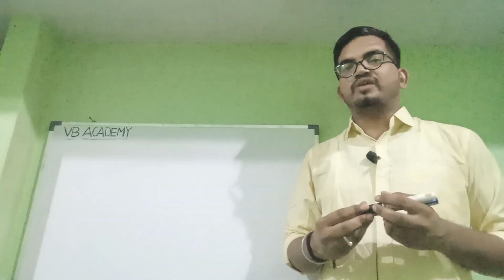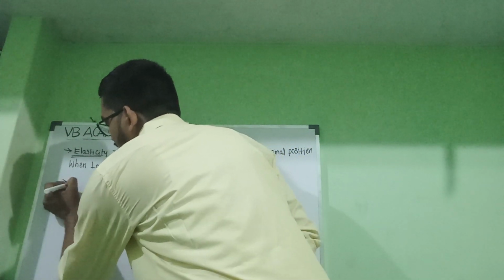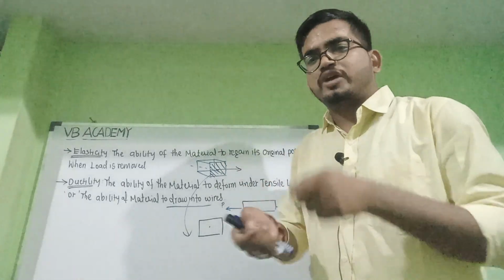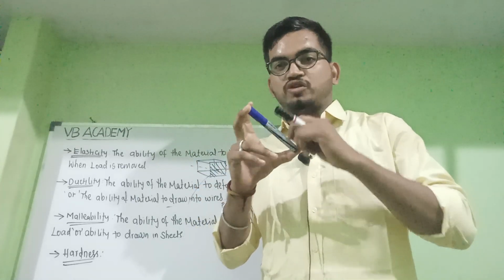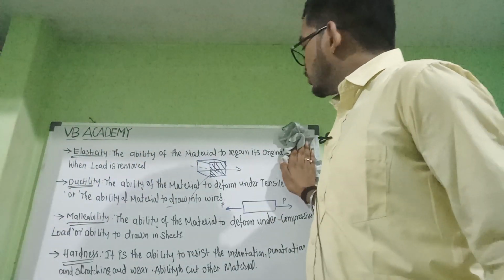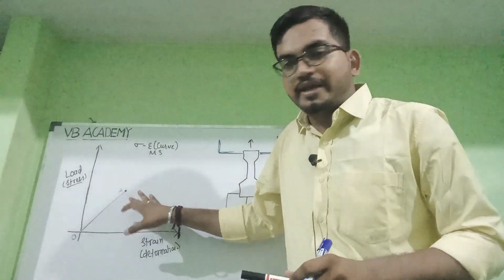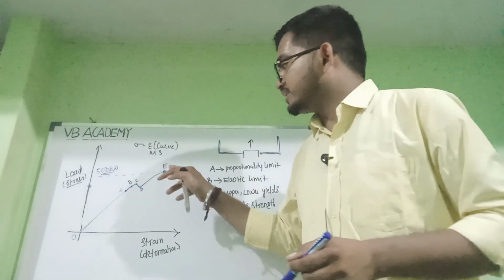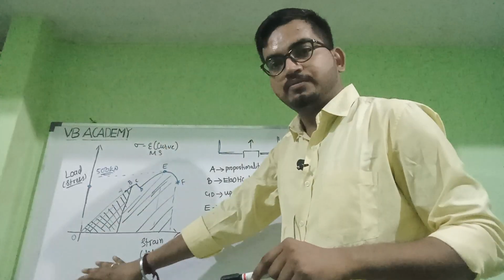||ENGINEERING MATERIALS|| MECHANICAL PROPERTIES||CLASS-2|| VB ACADEMY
I am padval rajesh.working as technical staff at NATIONAL INSTITUTE OF TECHNOLOGY TIRUCHIRAPALLI.. striving to provide best content related to mechanical engineering stream...
eou.edu